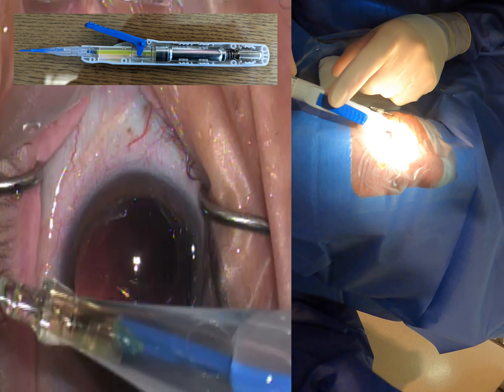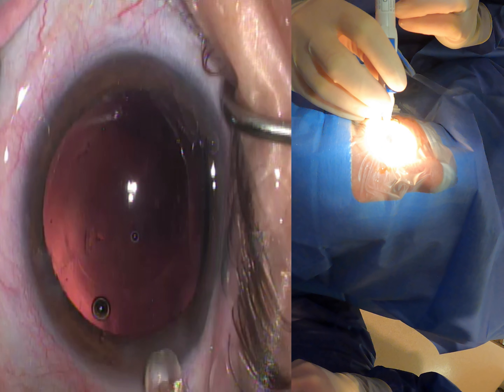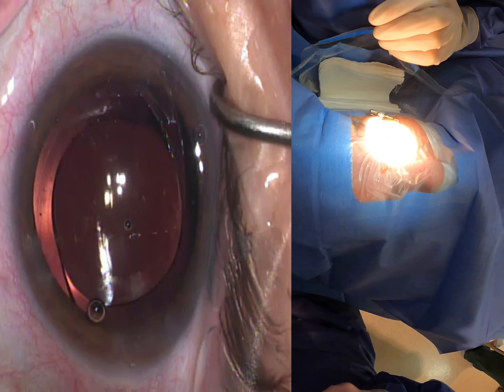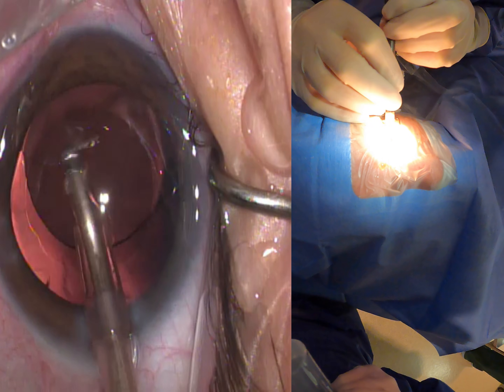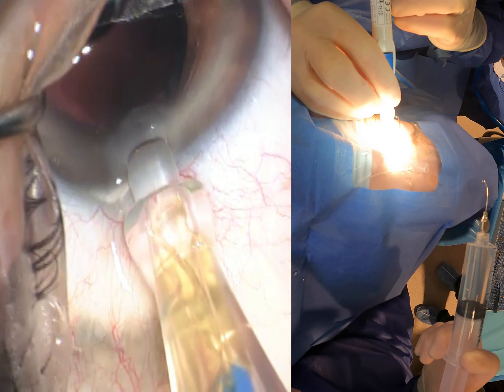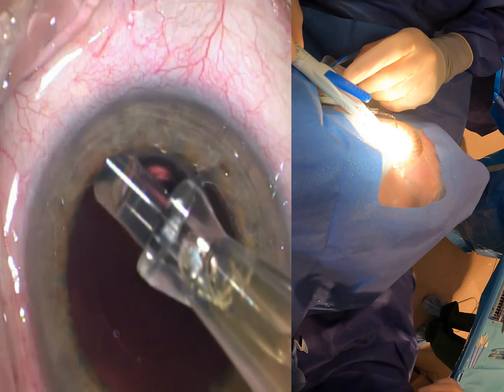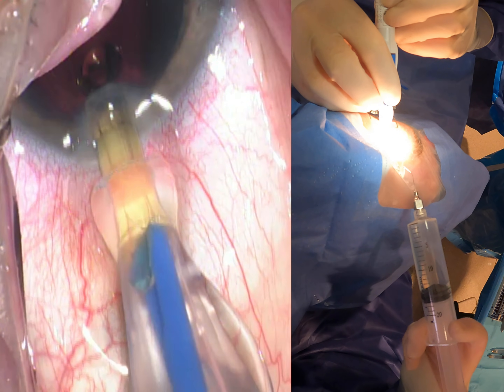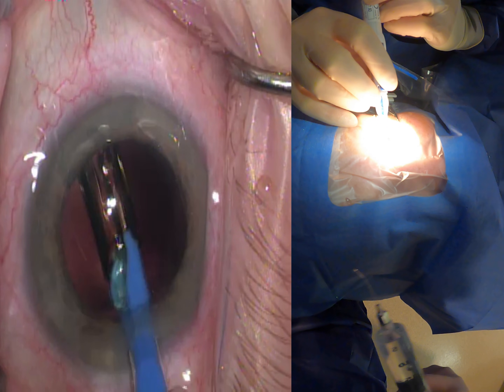How to: CLAREON w/ AutoNoMe injector by ALCON for cataract surgery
Here are a few cases using the new Clareon lens from Alcon. This new lens also features the new injection system (AutoNoMe).

I have used a lot of SN60 and SA60 lenses in the past, but recently I moved over to this new system. The lenses are great and behave very similar to the classic SN series. To date  I have no complaints. The optics are great and my patients are very happy with the lens.